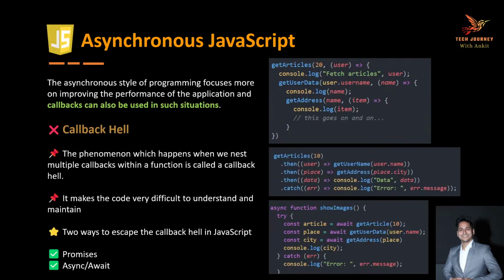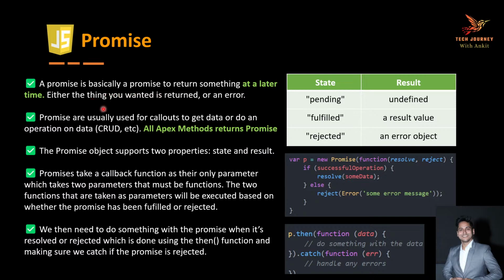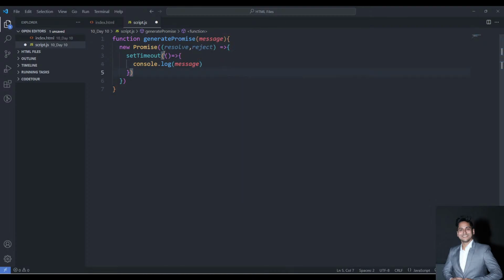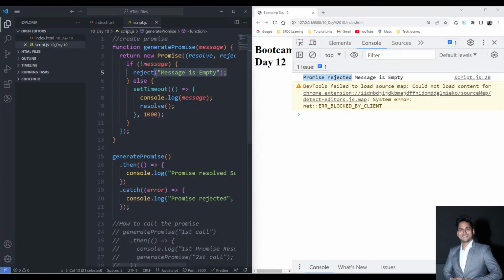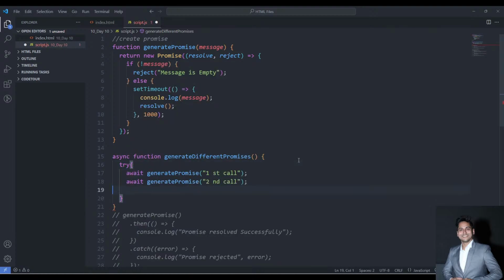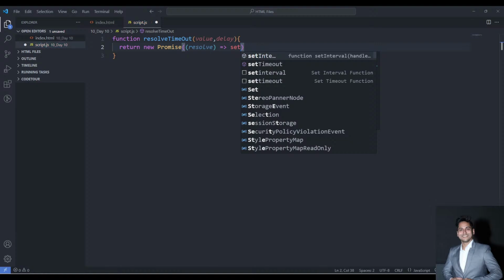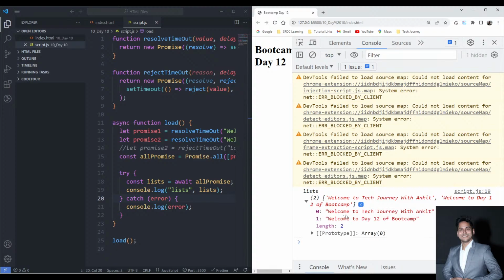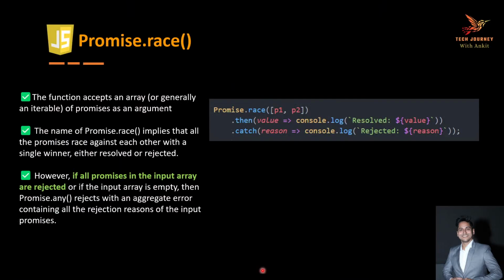LWC Bootcamp Day 12 | Promise | Async Await | Promise.any | Promise.race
👉🏼Promise
👉🏼 Async Await
👉🏼 Promise.all
👉🏼 Promise.any
👉🏼 Promise.race